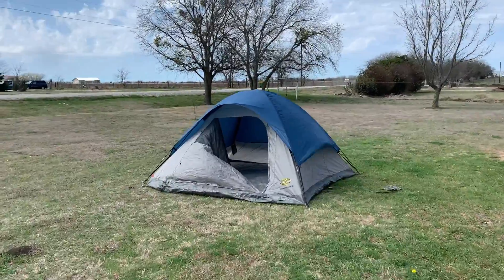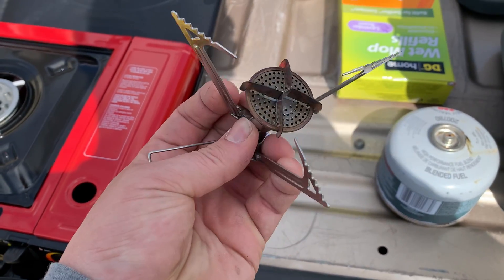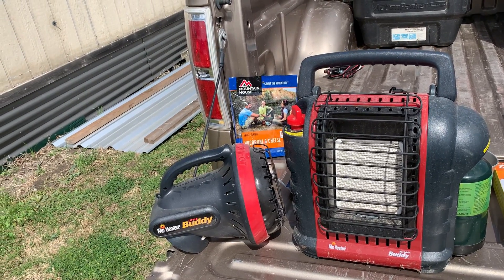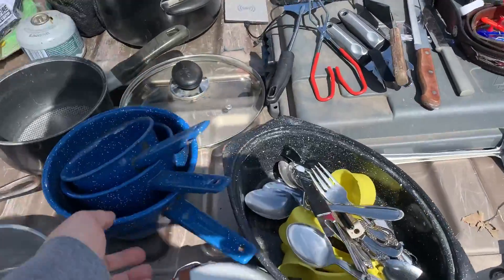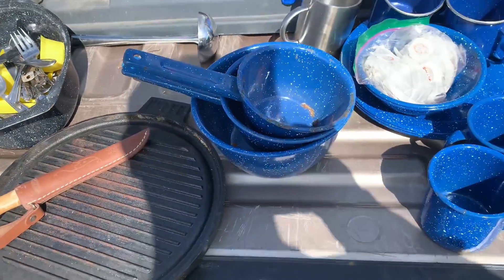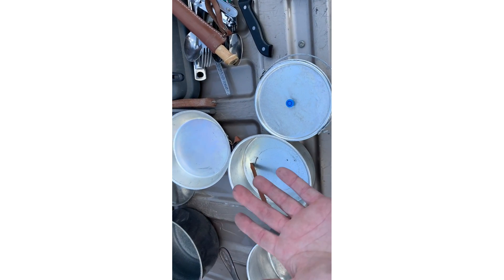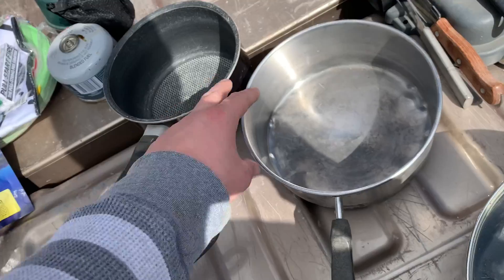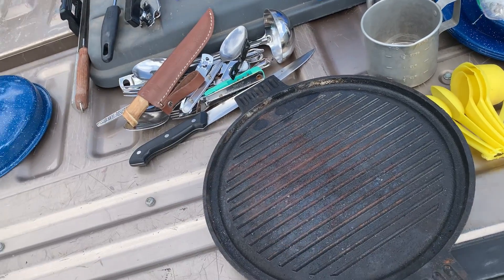Everything you need for your camp box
I go over everything i keep in my camp box